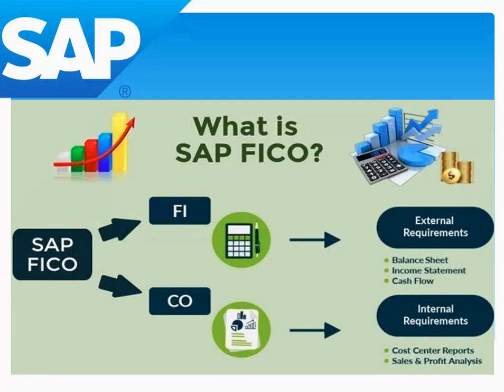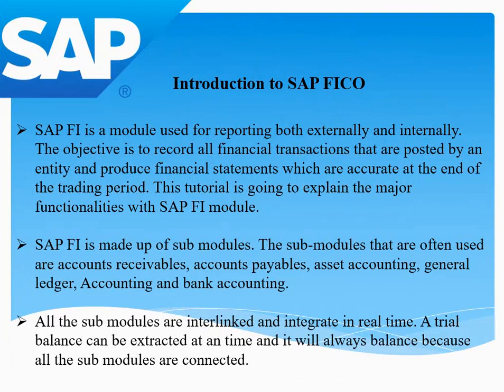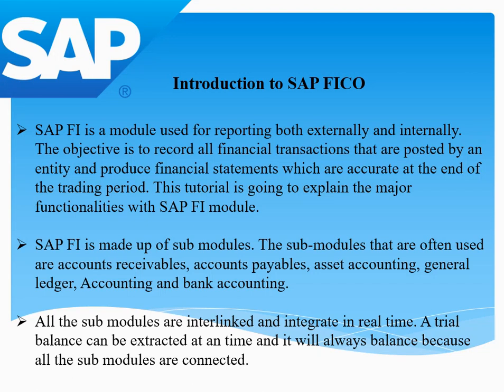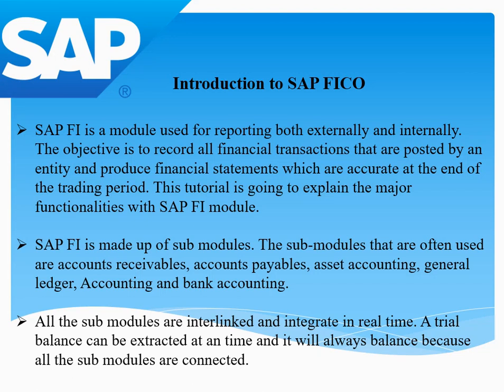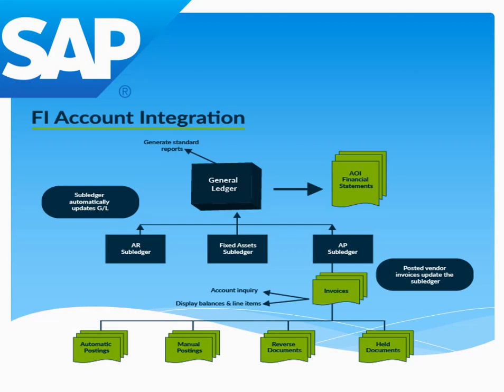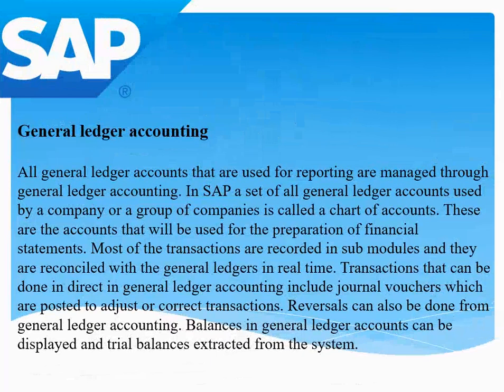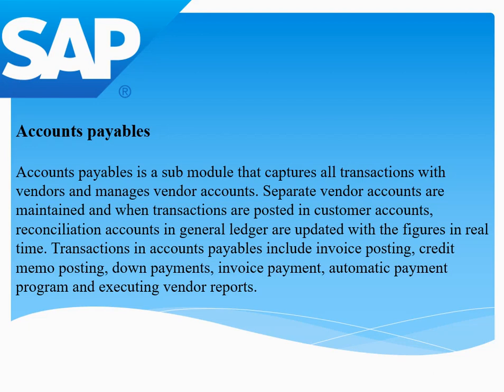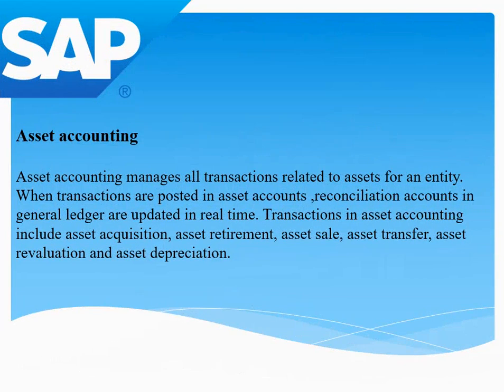What is SAP FICO?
SAP FI is a module used for reporting both externally and internally. The objective is to record all financial transactions that are posted by an entity and produce financial statements which are accurate at the end of the trading period. This tutorial is going to explain the major functionalities with SAP FI module.

SAP FI is made up of sub modules. The sub-modules that are often used are accounts receivables, accounts payables, asset accounting, general ledger, Accounting and bank accounting.

All the sub modules are interlinked and integrate in real time. A trial balance can be extracted at an time and it will always balance because all the sub modules are connected.

Accounts receivables

Accounts payables

Asset accounting

Bank accounting

etc.